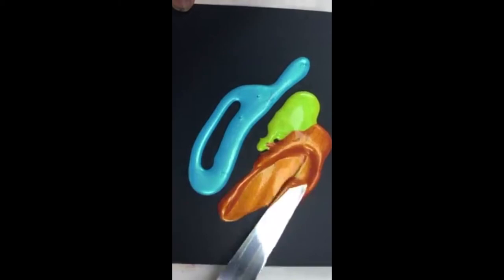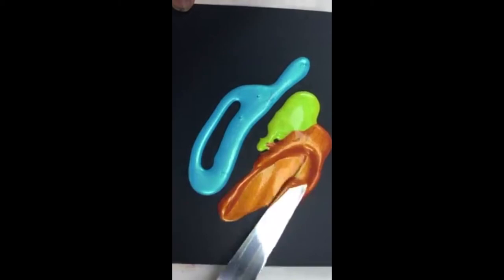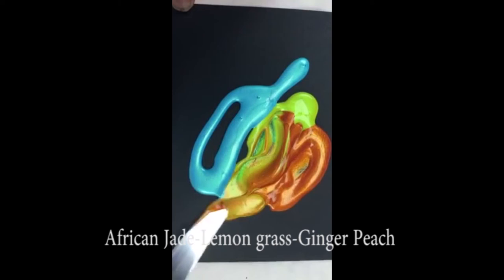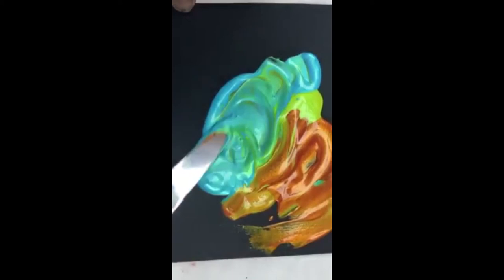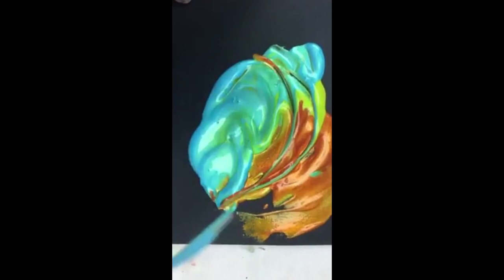ColourArte Vivid Utra-Metalics NEW by Leslie Ohnstad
Vivid Ultra-Metallics HIGH Gloss Fluid Acrylic

Directions: Shake or stir prior to use. For Slower drying time, use
Acrylic Glazing Medium or Retarder. To modify consistency, use acrylic
mediums or water. For best adhesion apply to clean, non-oily surfaces.
Clean-up with Soap and Water.
Cooler temperatures or higher humidity may prolong drying time. For
more opaque coverage apply a second coat. Certain colors may require a
second coat for complete coverage. Darker colors may take longer to dry.
ColourArte LLC
Made in USA
Conforms to ASTM D 4236and D 5098